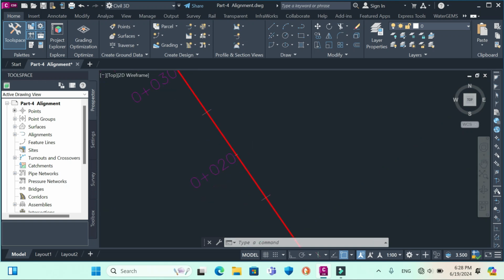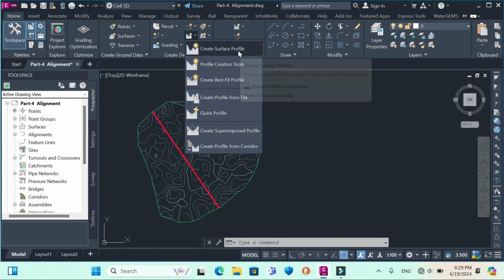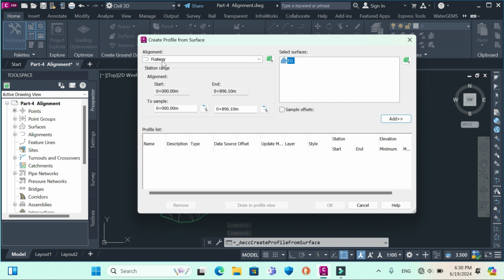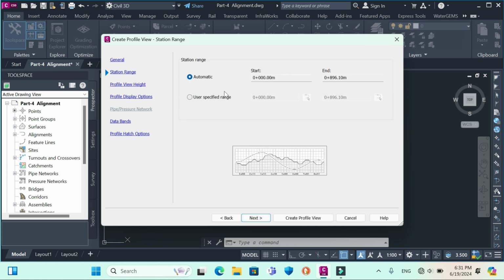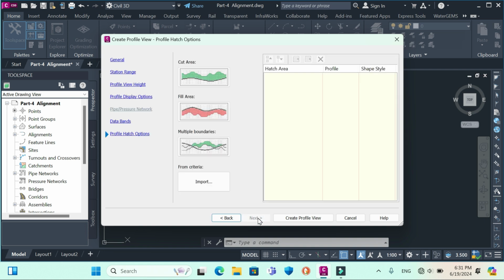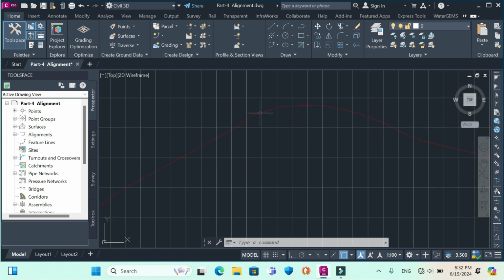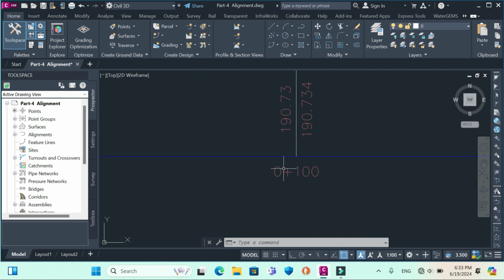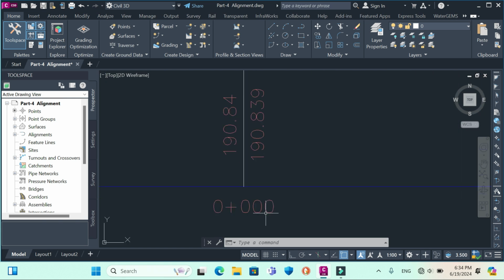Civil 3D Tutorial CH#06: How to Create a Surface Profile in Civil 3D: Longitudinal Profiles!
Welcome to our comprehensive tutorial on creating a surface profile in Civil 3D! In this video, we guide you through the step-by-step process of generating accurate and detailed surface profiles, an essential skill for any civil engineering project. Surface profiles are crucial for understanding terrain variations and designing roads, pipelines, and other infrastructure.

In this tutorial, you will learn:

Introduction to surface profiles in Civil 3D
How to create alignments for surface profiles
Steps to generate a surface profile along an alignment
Customizing and editing the profile view
Best practices for profile accuracy and presentation

Master the basics and advanced techniques of surface profiling
Enhance your Civil 3D skills for professional project delivery
Gain insights into practical applications of surface profiles
Learn time-saving tips and tricks for efficient profiling

Stay tuned for more insightful tutorials in our Civil 3D series, where we explore various features and tools to help you excel in civil engineering design and drafting using Autodesk Civil 3D.